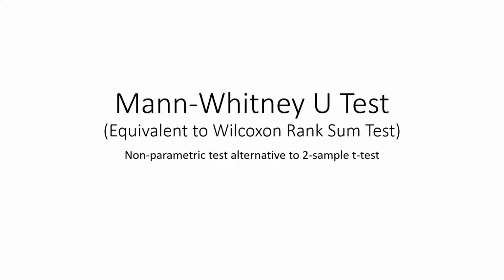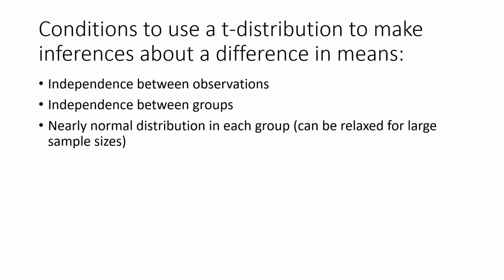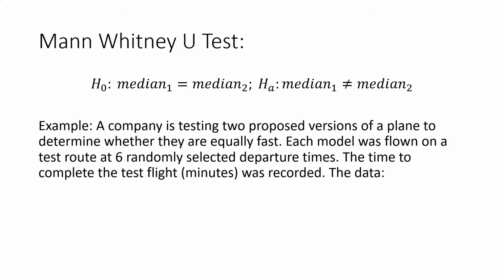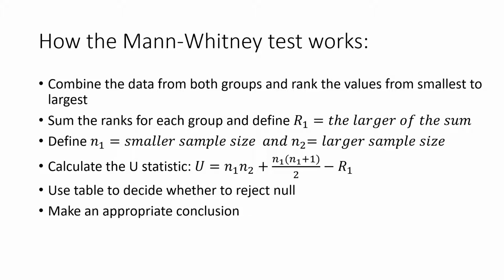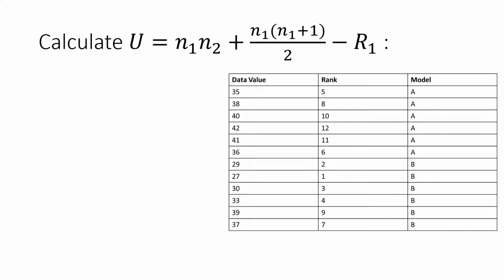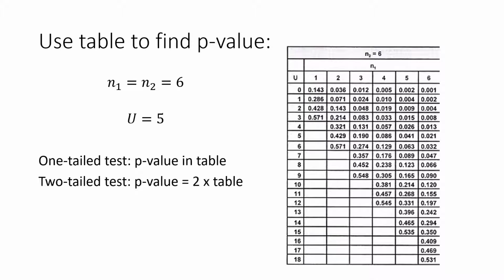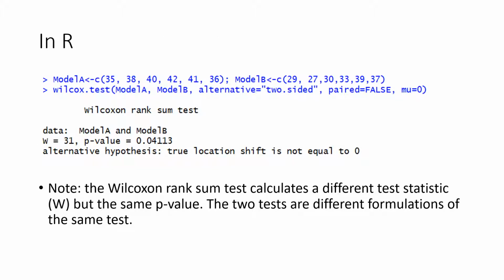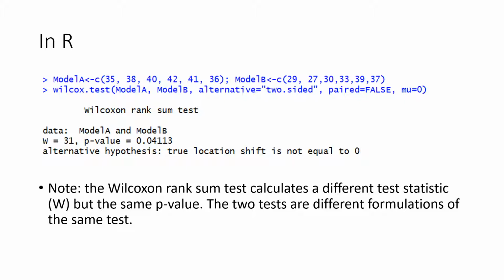Mann Whitney Test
UVM STAT 211 Mann Whitney U Test